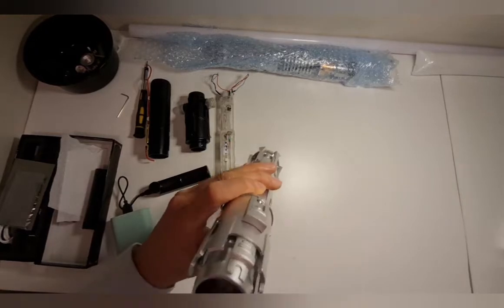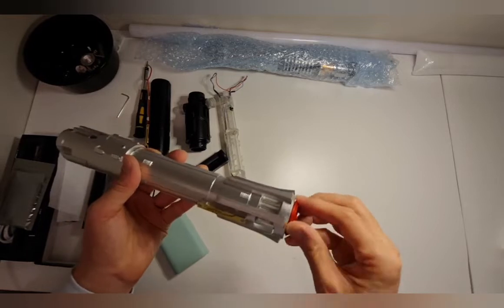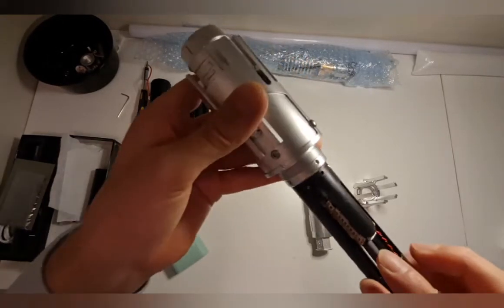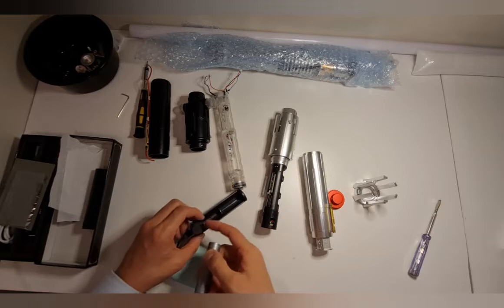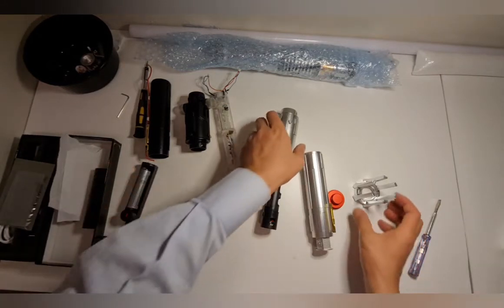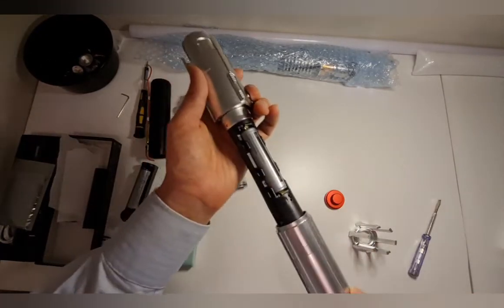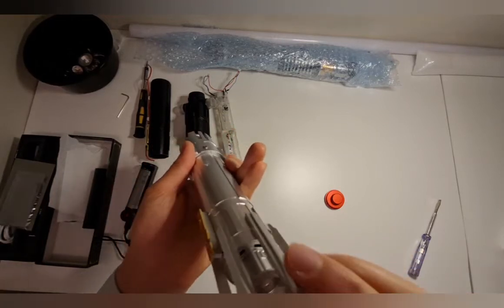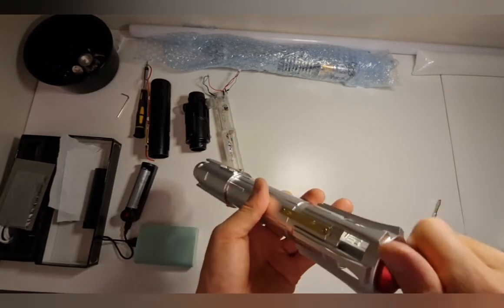how to disassemble the ben solo saber to recharge the battery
hello there,

you can purchase metal sabers here at our store, we ship worldwide.